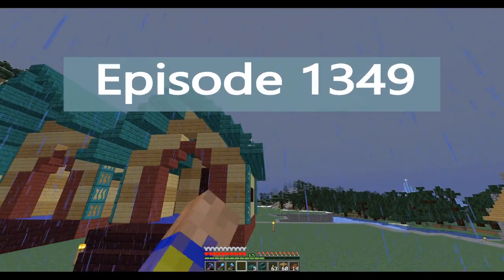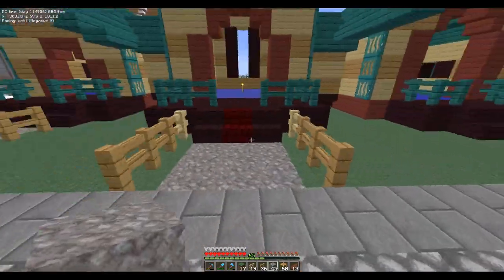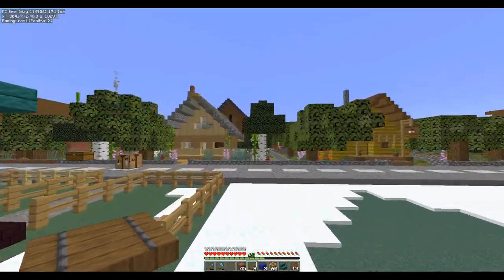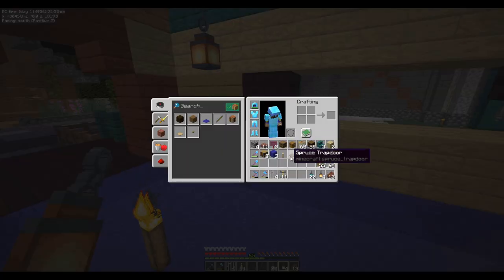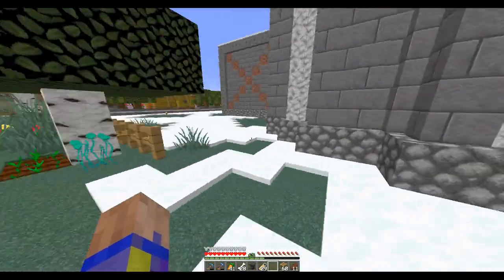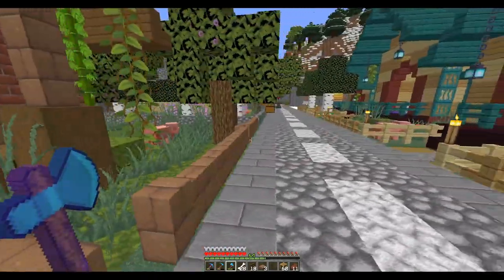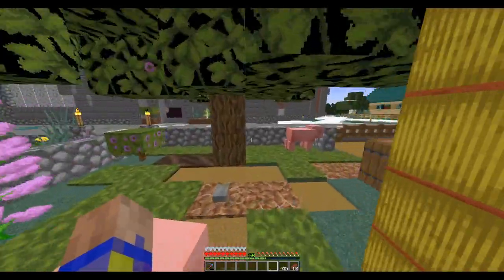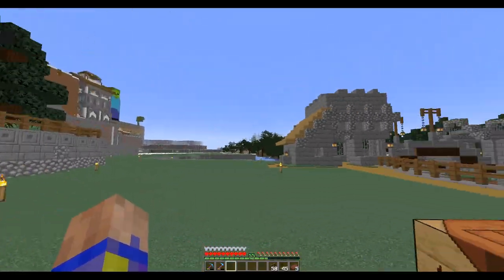Lets Play Minecraft Episode - 1349 Big Bad Doghouse Part Two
In today’s Minecraft Lets Play single player survival series, I finish up the wolf houses.